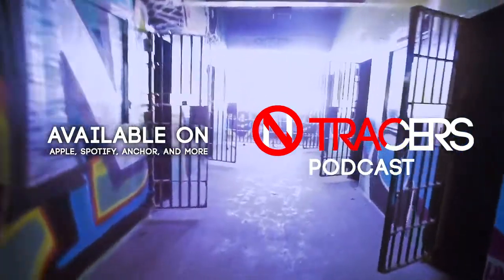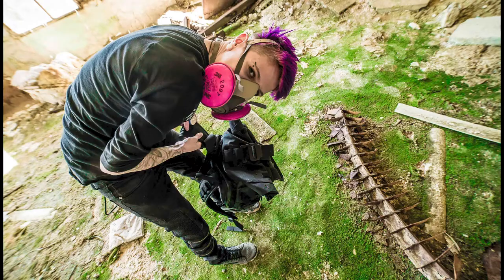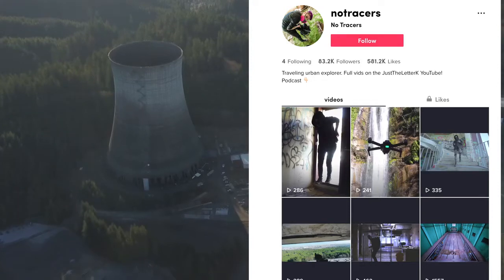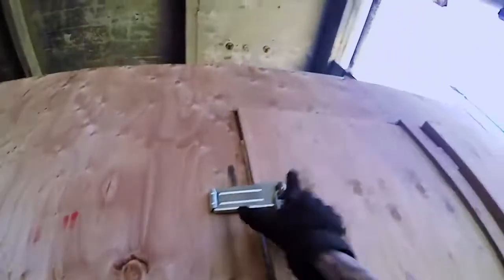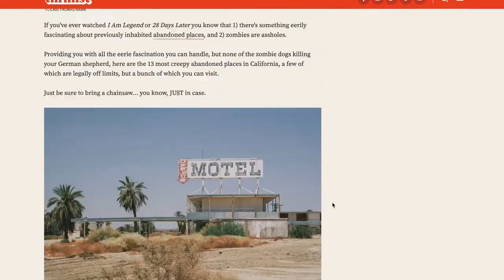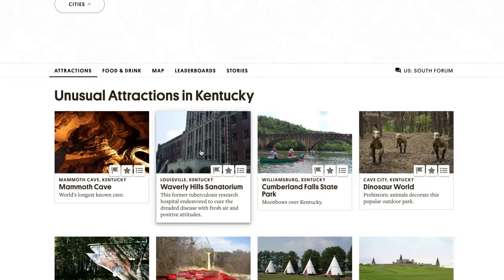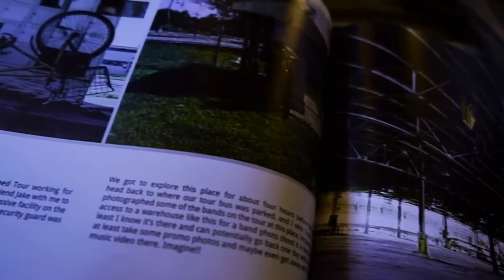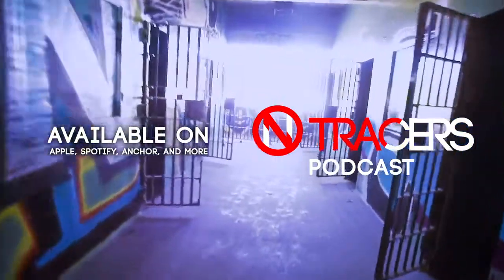How To Find Abandoned Places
Welcome to my new podcast, No Tracers! I've wanted to do this for awhile now and I feel like this time in quarantine would be the best time for me to kick things off! This is episode six of this urban exploration podcast! This week on the podcast I'll be talking about how to find urban exploration locations, or the locations of abandoned places near you. It's super simple, but this is a helpful episode, in my opinion.
I've put some links below to some products if you need some gear!
Want to ask me a question on the podcast?

Pick up a copy of my book and get two prints included

- GEAR -
My face masks:
Tactical Gloves
DSLR Camera
Hiking Boots
My 2019 KIT for Filmmaking, Photography & Vlogs:
Handheld Stabilized camera
Main Vlog Camera
Wide Angle Lens
Pretty art lens
3 legged tripod
Portable Solar Charger
Rode video mic
Skullcandy Headphones
My audio recording setup
For Photo/Film:
Deals on Adobe Products: goo.gl/v35dPQ
My Favorite Photo Contest Sites:
Viewbug goo.gl/pH2Vpq (free photography ebook upon signup)
Gurushots: goo.gl/MtgWhK (Free bundle upon signup)